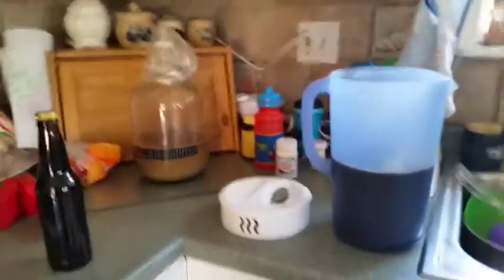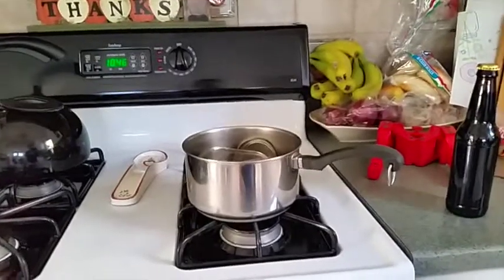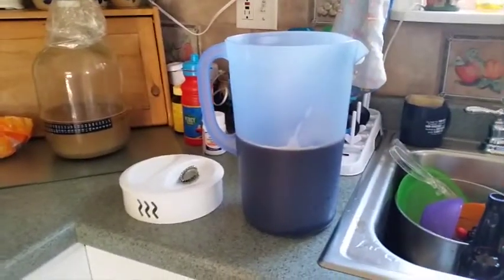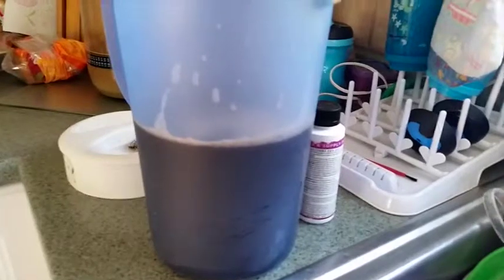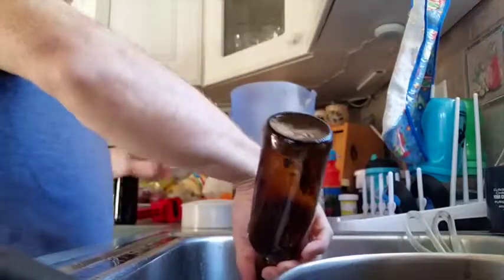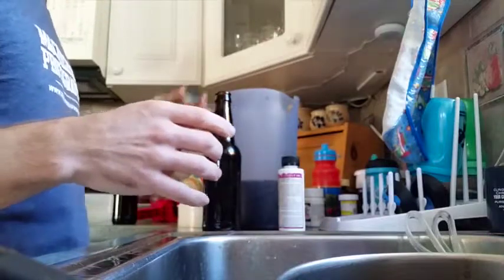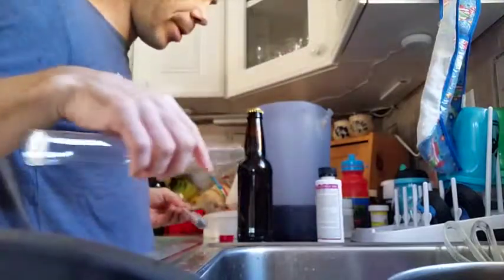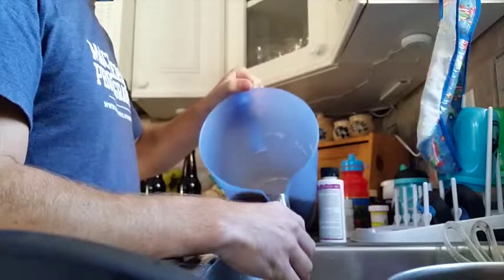how to bottle beer 1 gallon E2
Bottling beer. This is a great and easy way to bottle beer, especially if you don't have a cane or a siphon or a lot of equipment. Tried making an imperial stout. I think it came out as more of a strong porter.